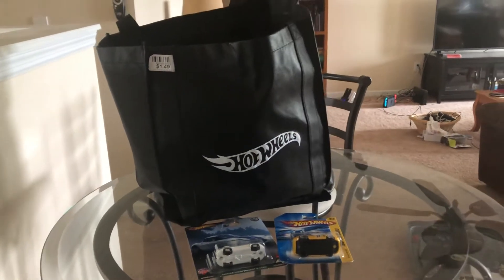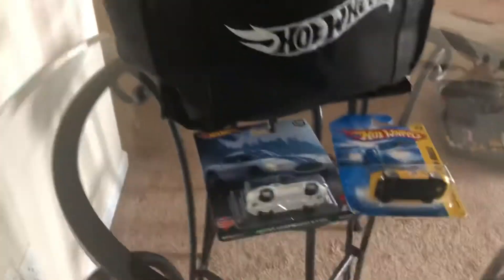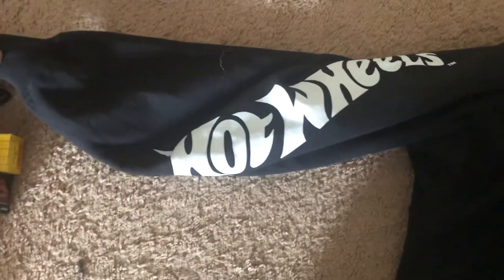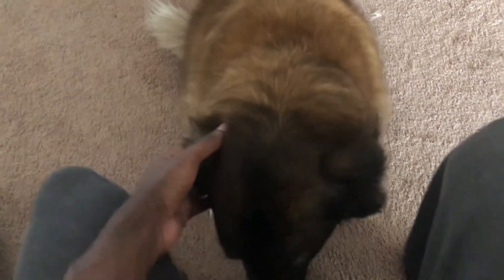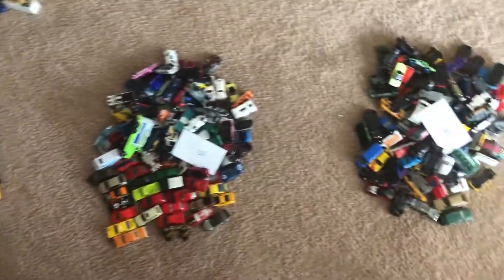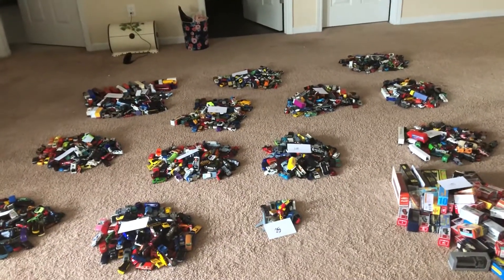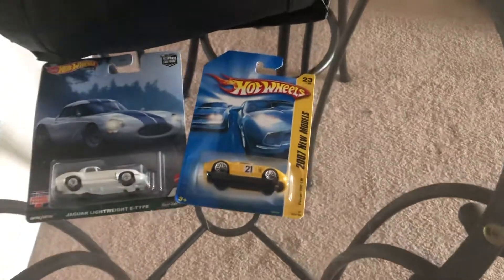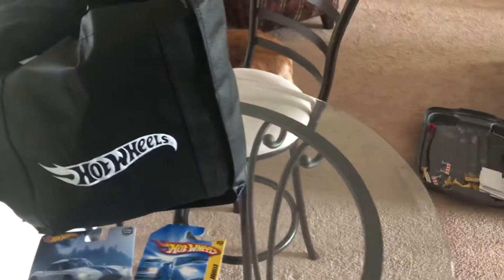What’s in the bag and how many cars do I have in my collection? A special video!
For this video, I show you what I got from the Mattel store in El Segundo, CA along with how many cars I currently have in my collection. So far I counted 1,347 cars +2 I got today. So my total is 1,349. Wow! I even show you my pet dog just for fun.